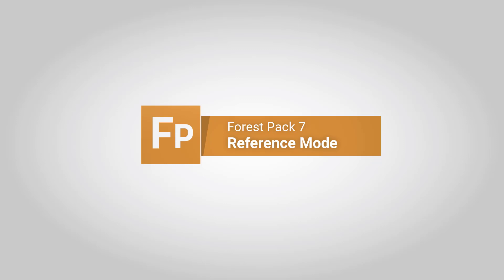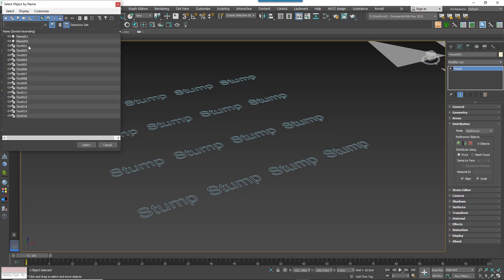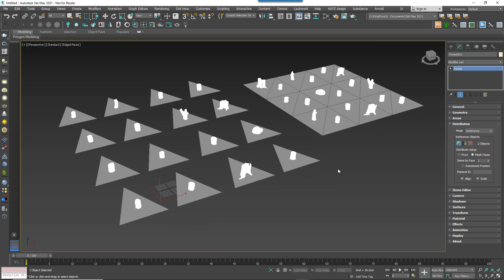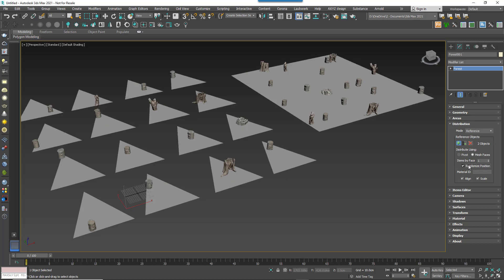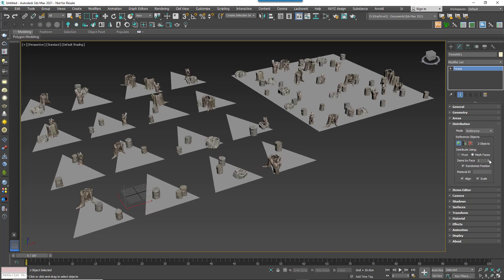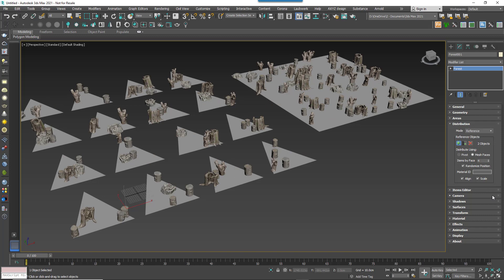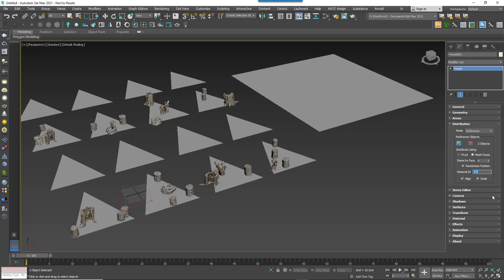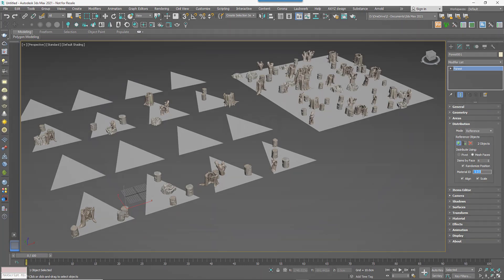FOREST PACK 7 | Improved Reference Mode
This release makes the reference mode much more useful. In previous versions, reference mode was able to put a single item at the centre of a reference triangle. In the new version, the position can be randomised, and you have the option to specify the number of items to add per triangle. You can also filter by material ID. For some cases, this can be a handy alternative to using Forest’s Surface scatter modes.